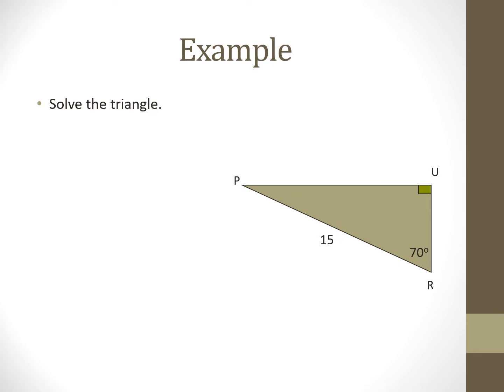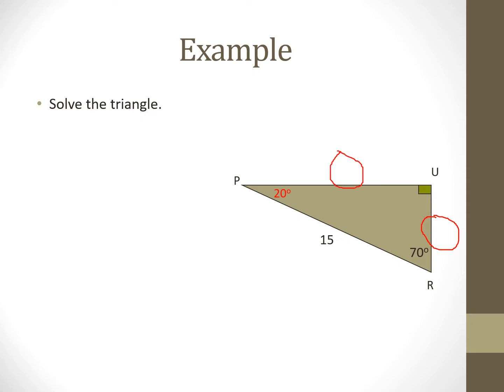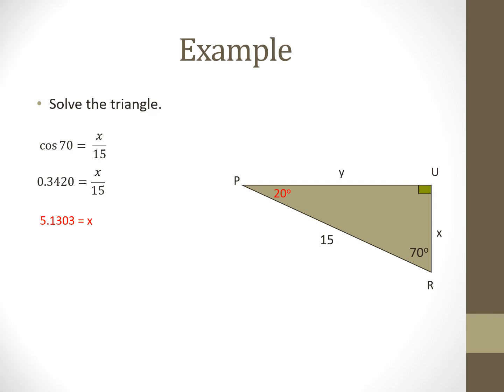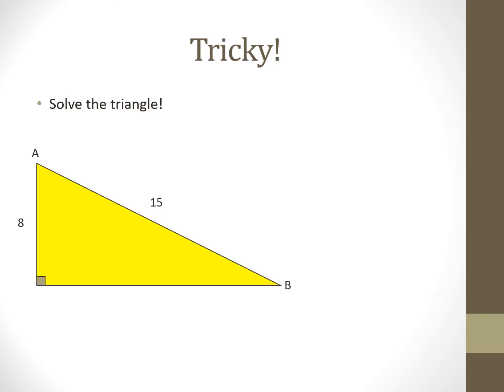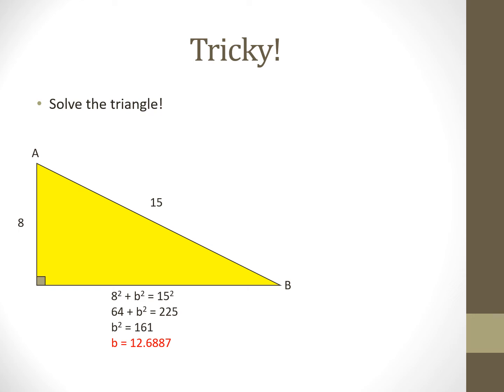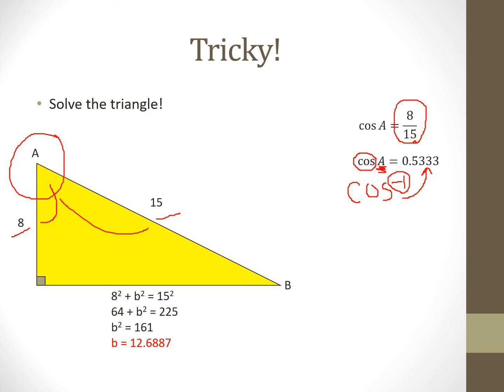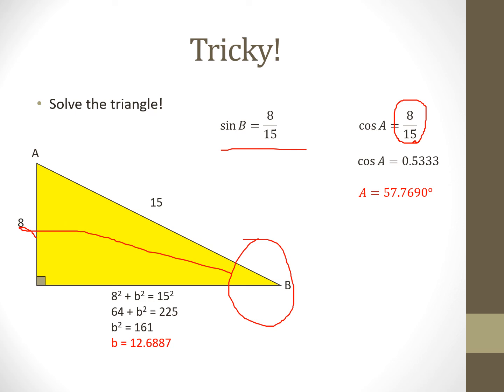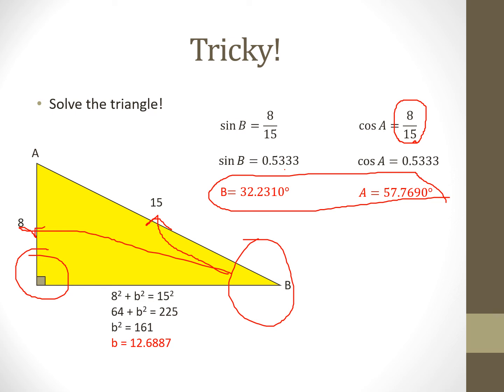14 3 Solving the Triangle